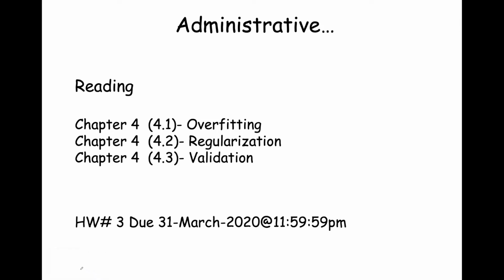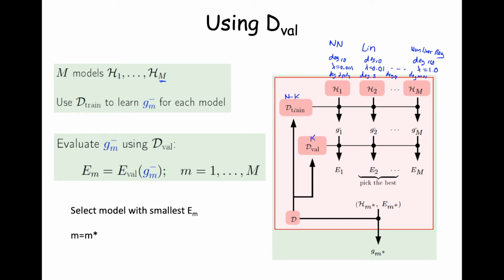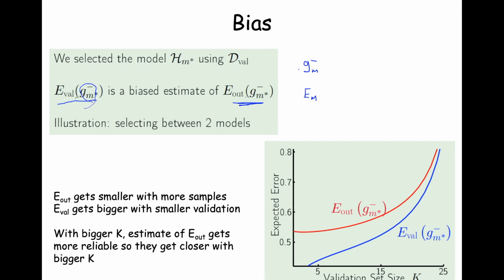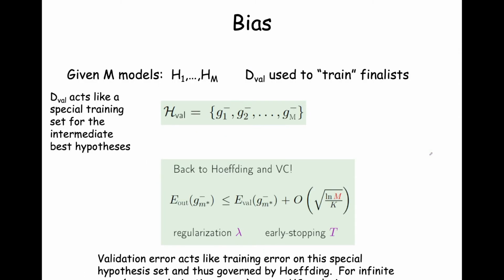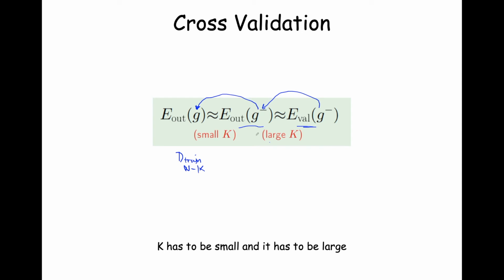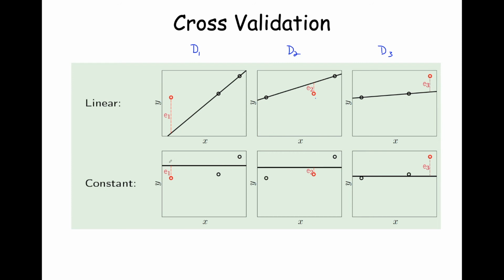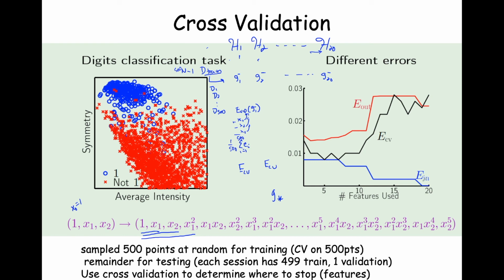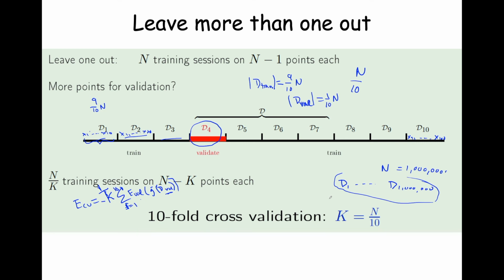Lecture #19: Machine Learning, 31 March 2020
Machine Learning, 31 March 2020